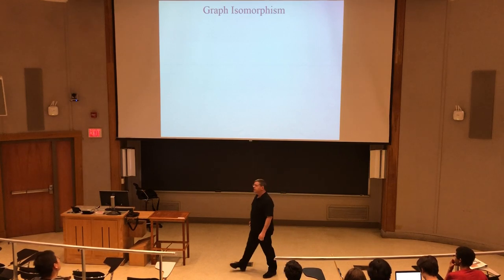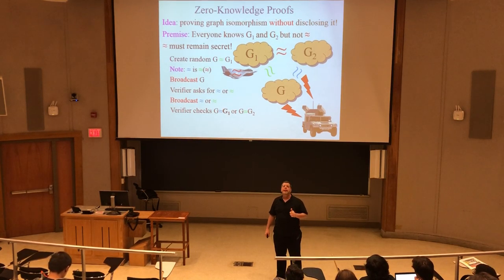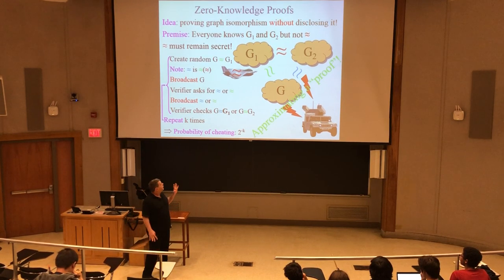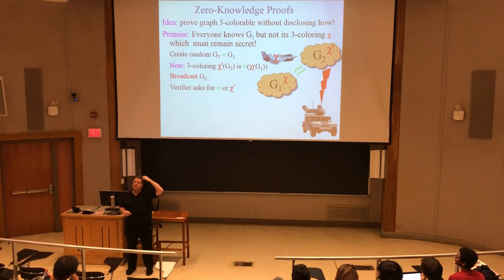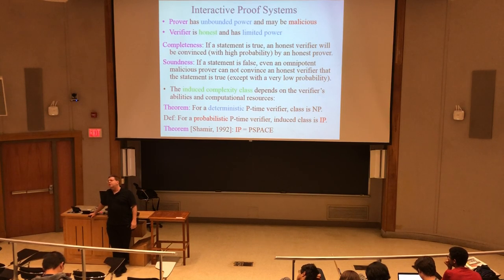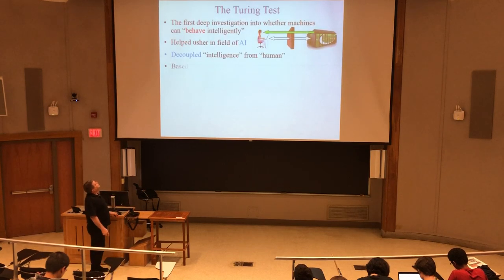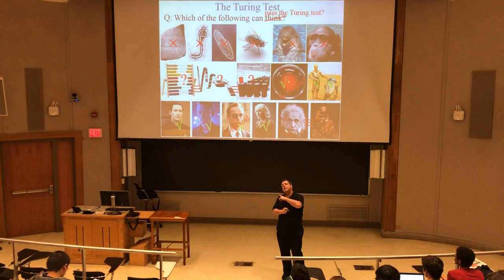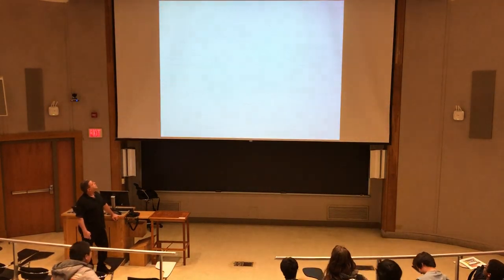Theory of Computation (CS3102), Lecture 27, Professor Gabriel Robins, Spring 2018